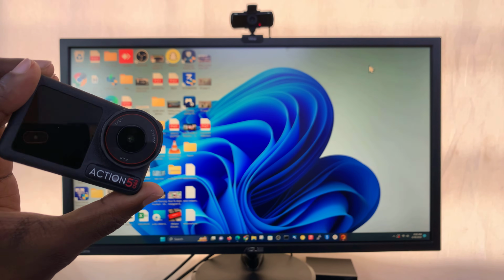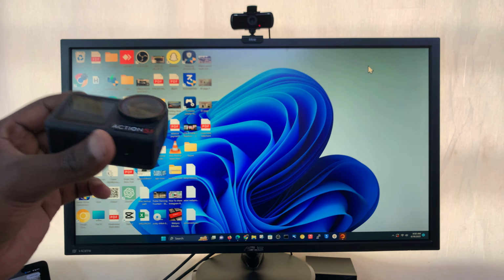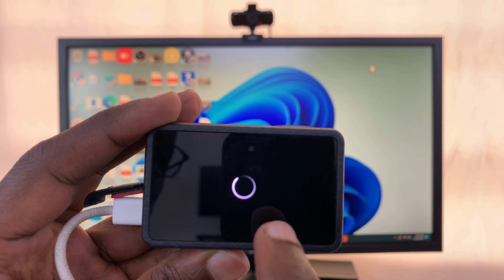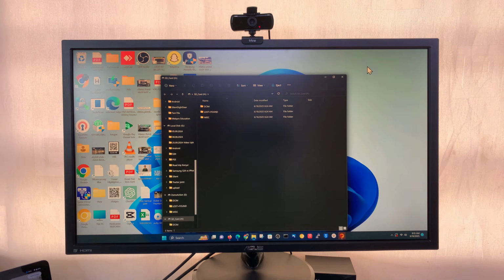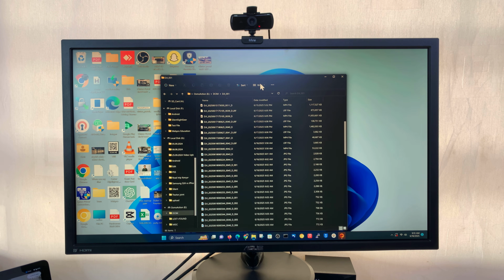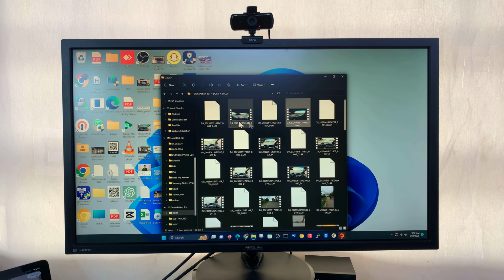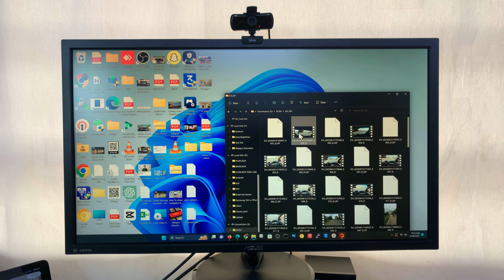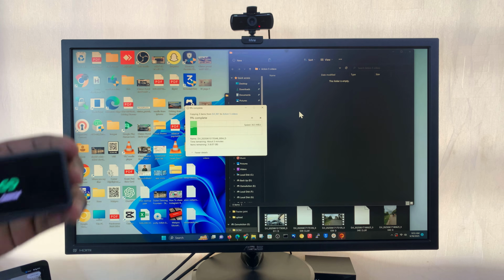How To Transfer Videos From DJI Osmo Action 5 Pro To Windows PC / Laptop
In this step-by-step tutorial, we show you how to easily transfer videos from your DJI Osmo Action 5 Pro to your Windows PC or laptop. Edit your clips or back them up on your Windows computer.

If you just recorded some amazing footage with your DJI Action 5 Pro and are wondering how to move those videos to your Windows computer. Here's how.

DJI Osmo Action 5 Pro

How To Move Videos From DJI Osmo Action 5 Pro To Windows PC / Laptop:

Method 1: Transfer via USB Cable

This is the most direct and reliable method.

Step 1: Use the supplied USB-C to USB-C (or USB-C to USB-A) cable. to connect the DJI Osmo Action 5 Pro to your Windows computer.

Open the latch on the camera,  below the power button to access the USB-C port.

Step 2: Once connected, select "File Transfer: USB" on the camera screen. Your PC should be connected and immediately bring up the OsmoAction dialog box .

Step 3: If the dialog box doesn't come up, on your Windows PC, open File Explorer (Windows + E). You should see the OsmoAction listed as a new device under 'This PC'.

Step 4: Navigate to the DCIM or Movies folder inside the device storage. Copy the videos to your desired folder on your PC by dragging or right-clicking and selecting "Copy", then "Paste" in your destination folder.

Always safely eject the drive before unplugging the camera to avoid data corruption.

Method 2: Transfer Using microSD Card Reader

Step 1: Power off the camera and carefully eject the microSD card.

Step 2: Insert the card into a USB or built-in SD card reader connected to your Windows PC. The card will appear as a removable drive in File Explorer.

Step 3: Go to the DCIM folder to find your videos. Select the files you want and drag them to your PC.

You can also Copy, then Paste in your destination folder.

Cell Phone Tripod Adapter